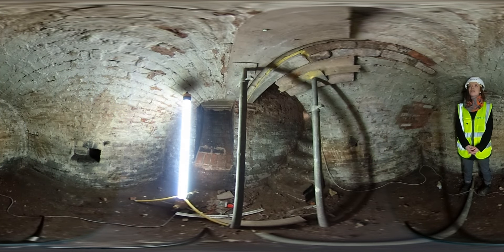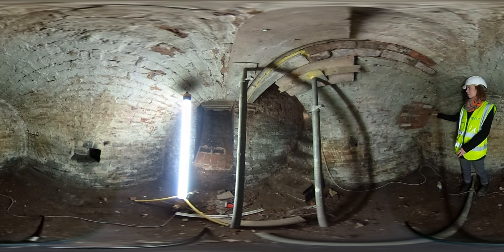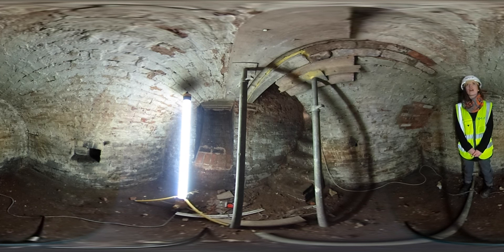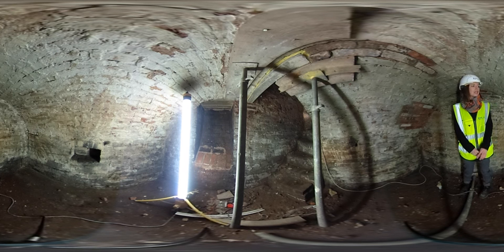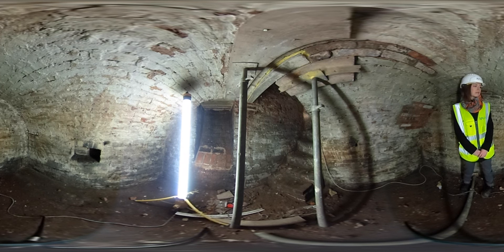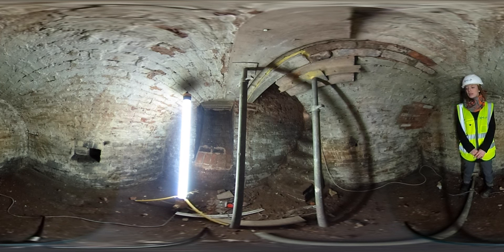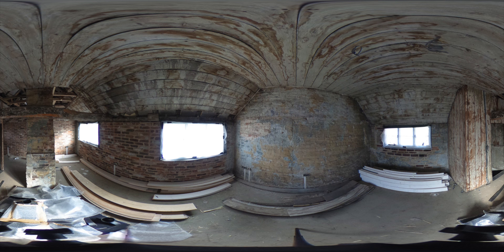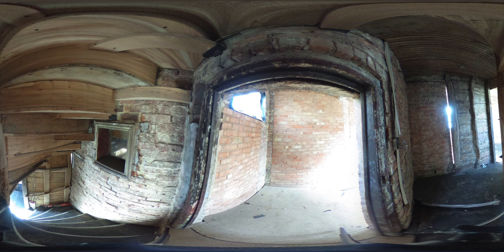360 View of Weavers Cottages, Horsefair Kidderminster with commentary by Heather Temple, Architect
When viewing on a computer, 360 will only work with the latest versions of the following web browsers: Chrome, Opera, Firefox or Internet Explorer.

You playback the video in the same way as a regular Youtube video, but use the‘compass’ arrows in the top left of the screen to look around.

You can also click with your mouse and drag the view around.

When viewing on a mobile phone, view using the Youtube app.
When the 360 video starts, you can move your phone around, to view the material. You can also drag your finger across the screen to move your viewpoint.

The Google Cardboard app will allow you to view 360 videos on Youtube when using a VR headset.